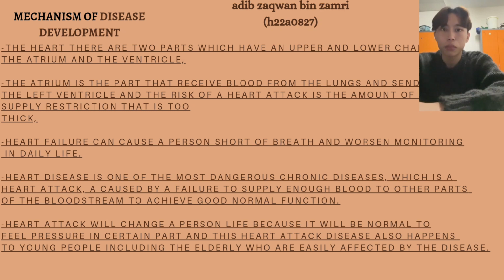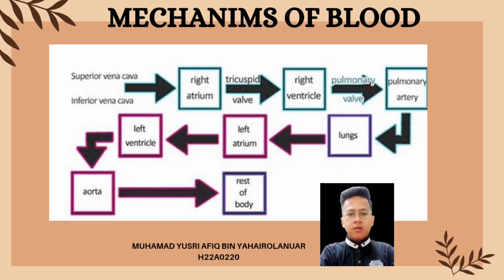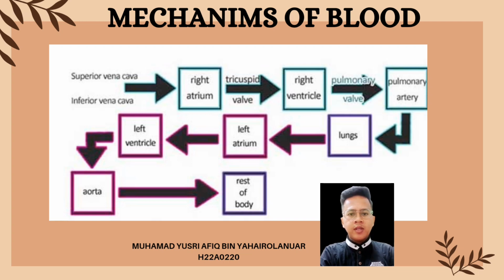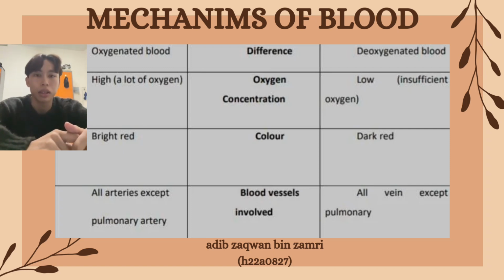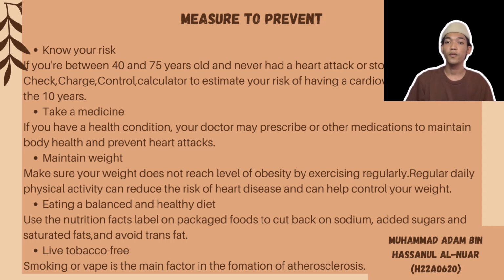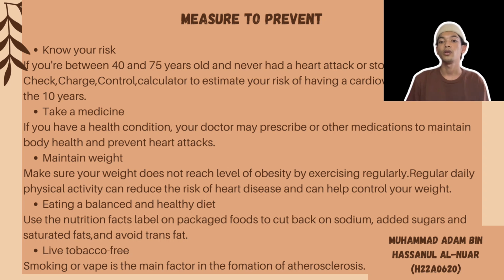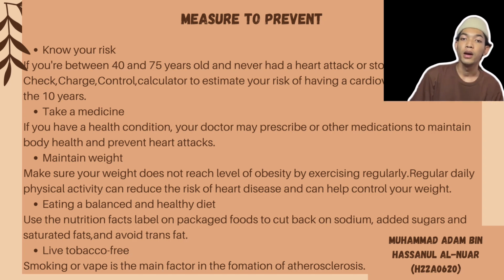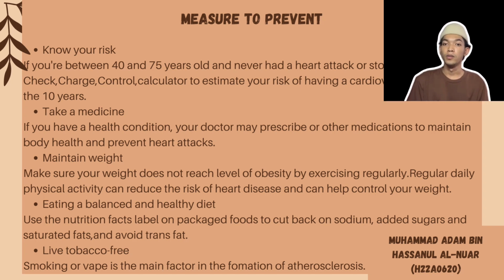HWT10203 L1T2 : RESEARCH OF DISEASE RELATED TO BODY SYSTEM (VIDEO PRESENTATION GROUP 3)